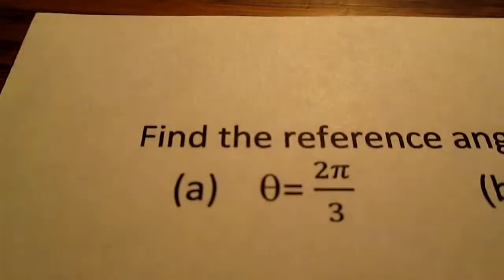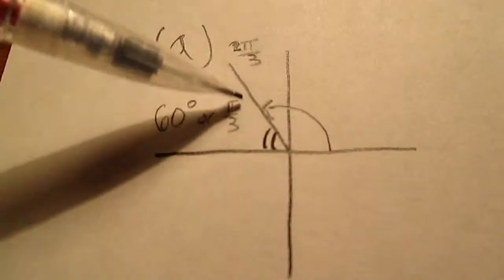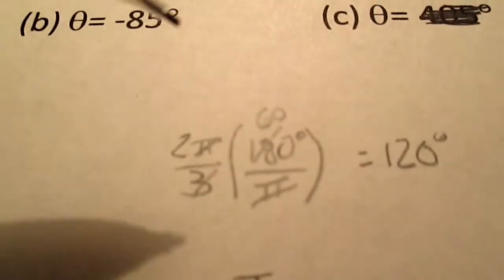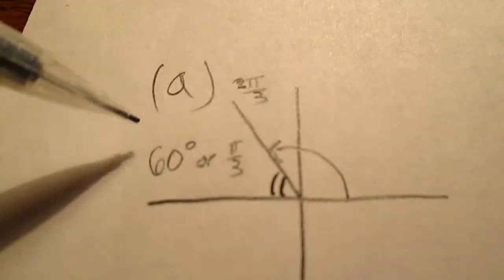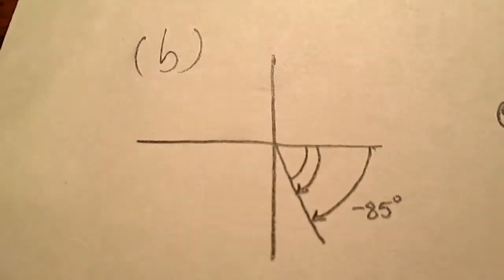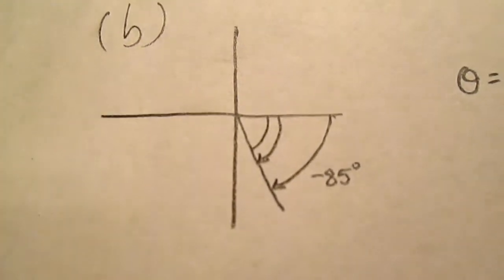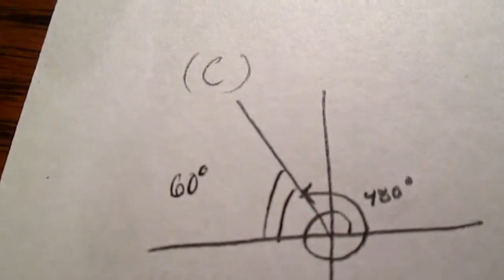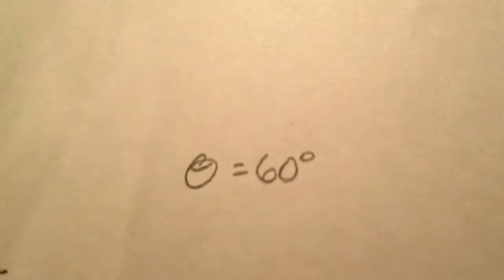How to find a reference angle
Find the reference angle corresponding with the given angle.
(a) 2pi/3
(b) -85 deg